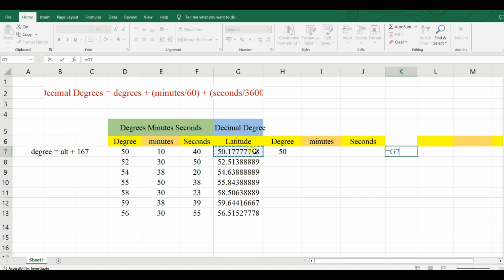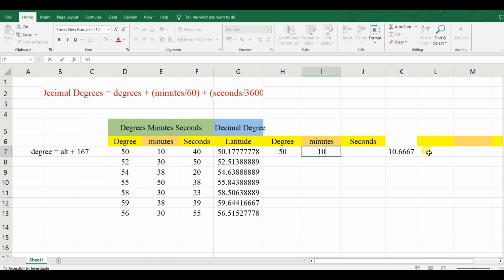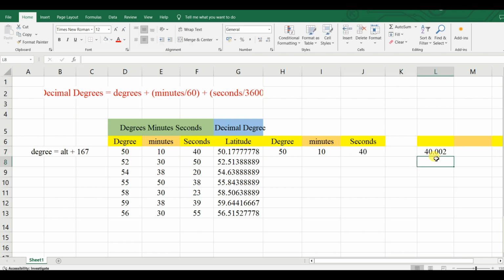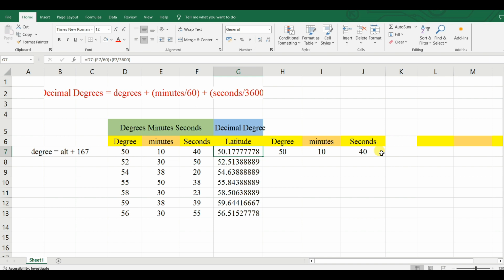Step by Step Decimal Degree to Degree Minute Second || Basic Understanding || Part 1